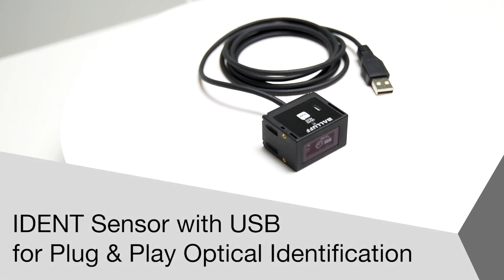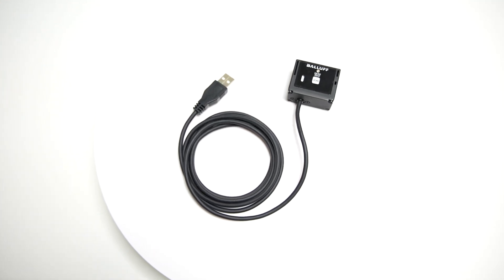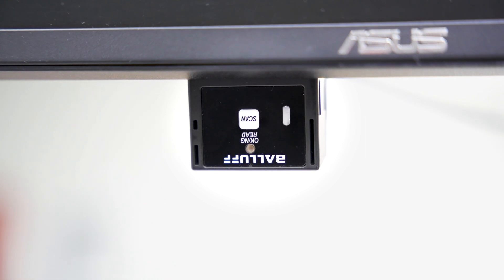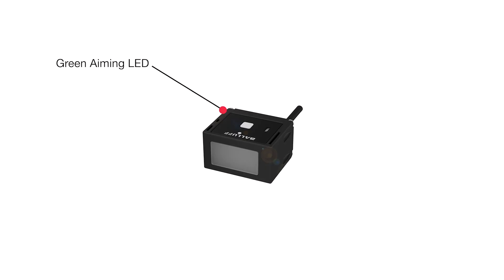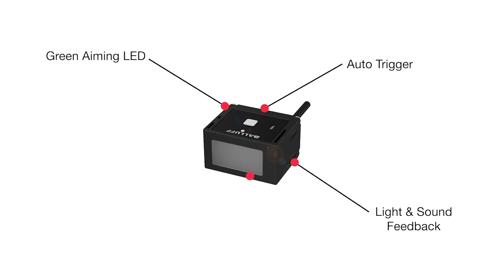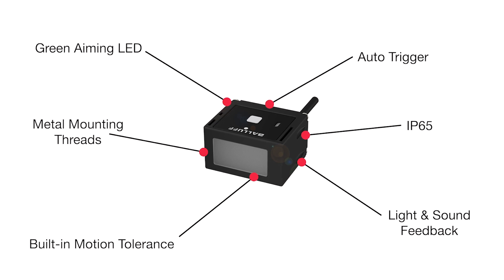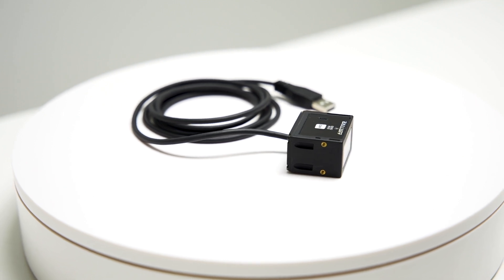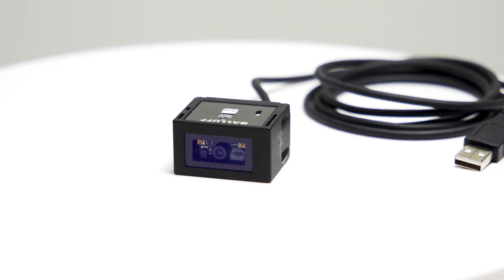USB Code Reader Delivers Plug & Play Optical Identification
Balluff’s latest offering allows you to read all standard 1D and 2D codes without the need for additional adapters or wiring.

The new IDENT Sensor with USB provides plug-and-play connection and 1-click configuration for easy, errorless setup while also delivering high-speed scanning.

Intuitive features, like its green aiming LED and light and sound feedback, make it simple to position the product and get immediate responses to successful scans. An auto-trigger feature starts scanning immediately when it detects a change in brightness that occurs when a barcode label is placed in front of it. It also has built-in motion tolerance and can, for example, read a UPC code when it is moving at 2 meters per second. These settings can be turned off and on by scanning QR codes in the manual.

The small, fixed position code reader, with a reading distance of 50…300 mm is ideal for manual track and trace applications. And because it can read more than 40 different barcode and 2D code types, there are no issues reading codes from various industries.

An IP65 rating makes it a solid choice for use in industrial environments, while metal mounting threads on the side and bottom provide reliable, secure fixturing.

With high-speed scanning and intuitive features, plus its plug-and-play setup, this new USB vision-based code reader delivers next-level capabilities for the future of manufacturing.